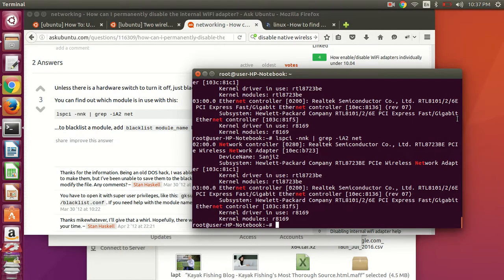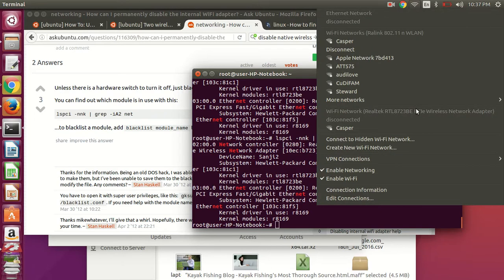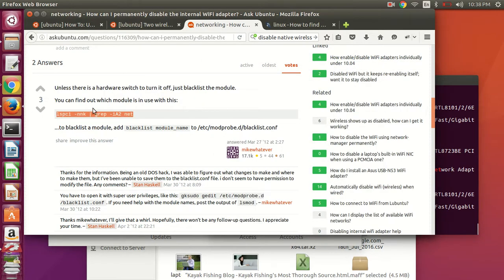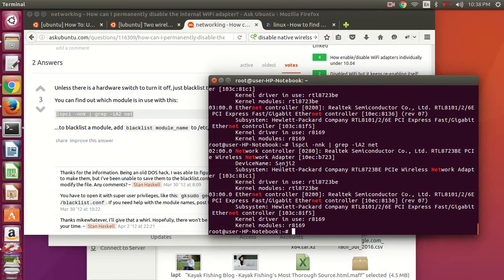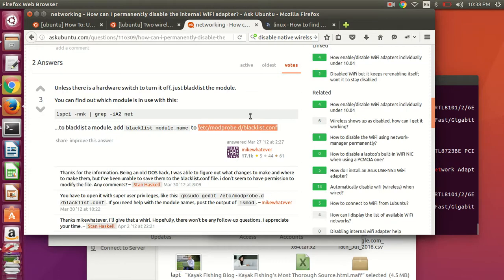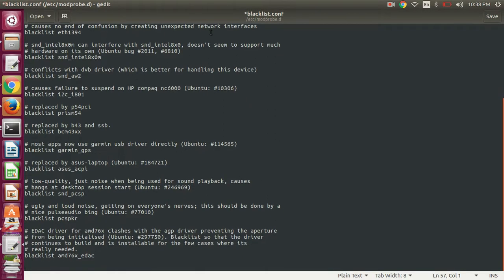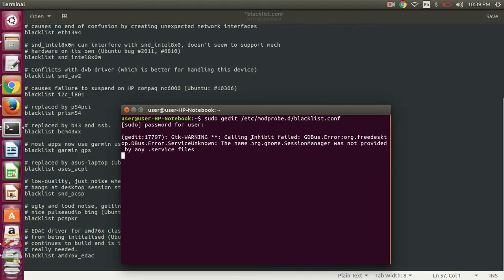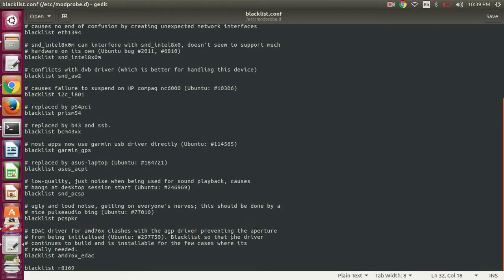How to disable the built-in wifi adapter in Ubuntu Linux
Edit: This video is a bit out of date, so it is recommended to do a search first to double check the details.